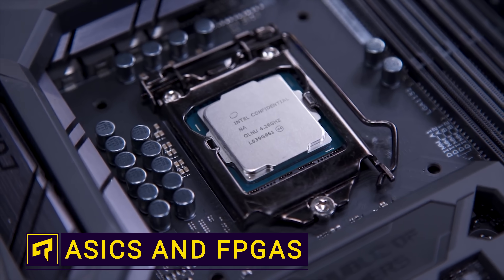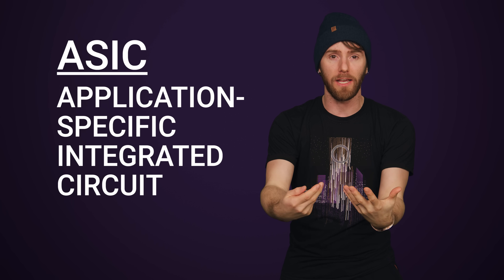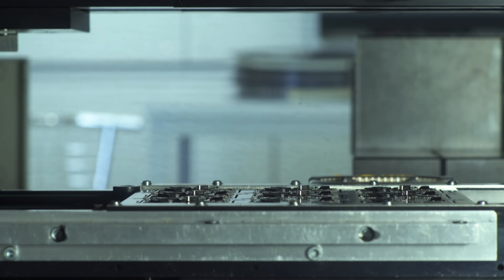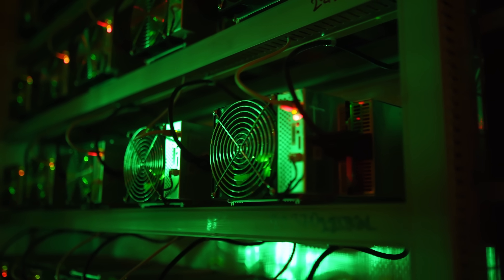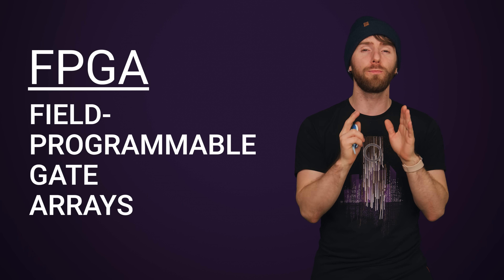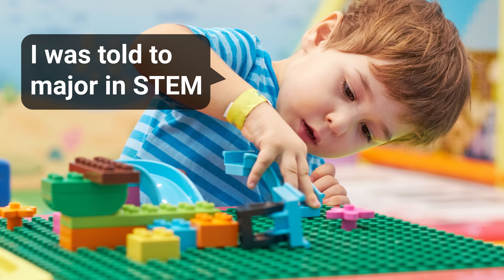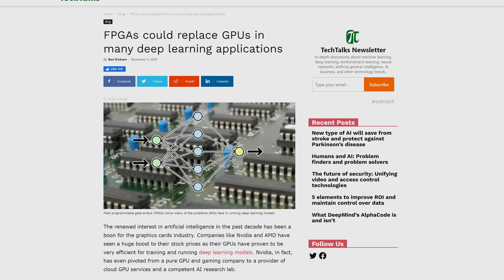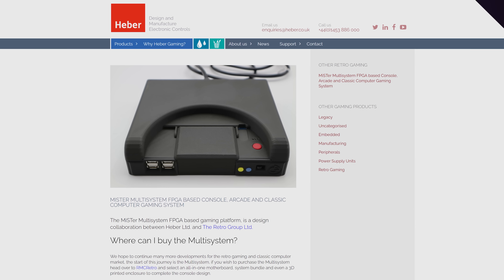These Chips Are Better Than CPUs (ASICs and FPGAs)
Learn about ASICs and FPGAs, and why they're often more powerful than regular processors.